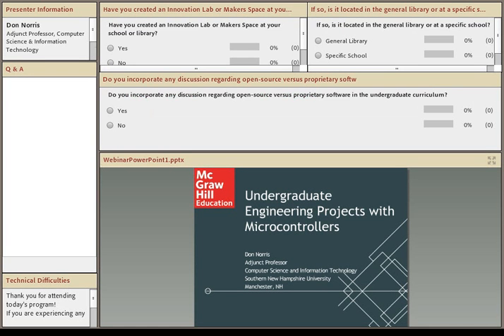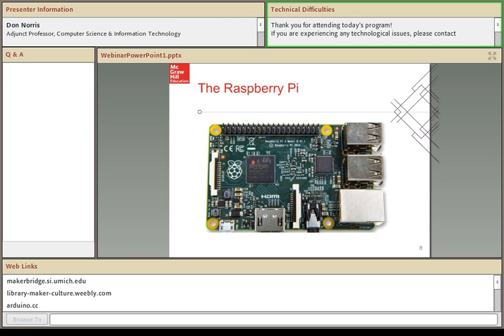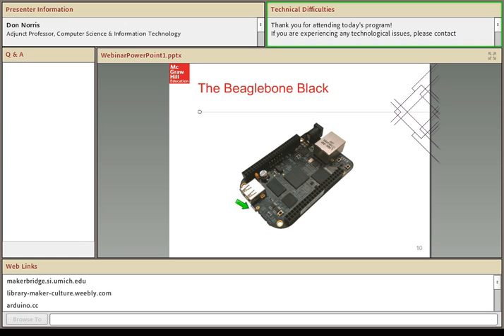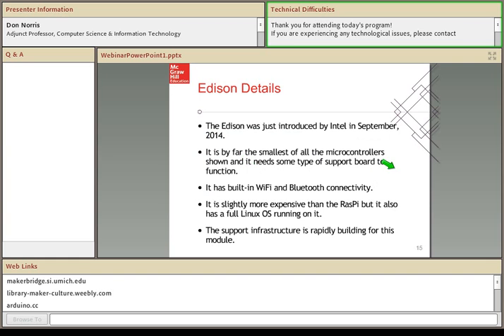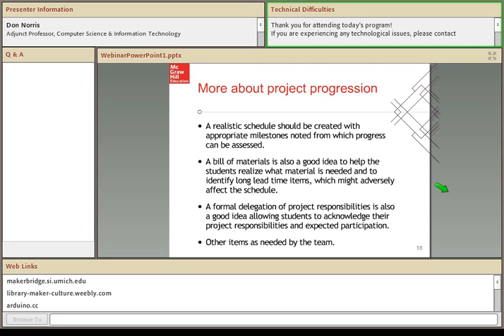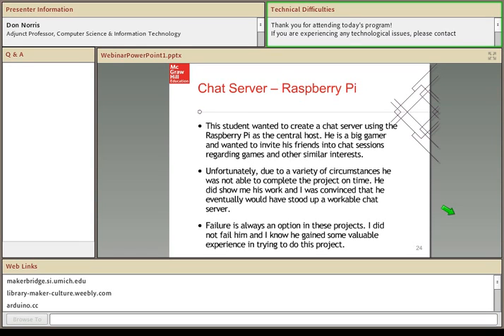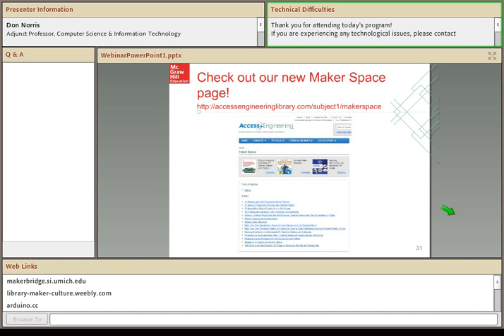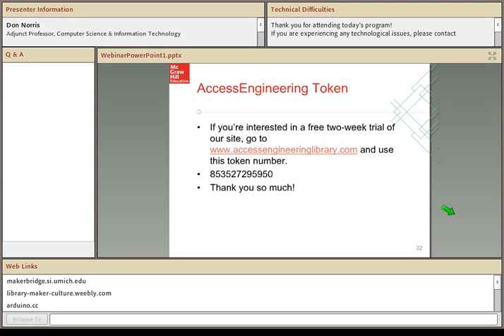Lessons from the Maker Movement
This March 24, 2015 webinar discusses how DIY projects can transform your engineering classroom into a more collaborative, problem-solving environment for today's students. Join AccessEngineering with guest speaker, Donald Norris, for an essential webinar on what has been called the next industrial revolution—the Maker Movement. New devices like the Raspberry Pi, Beaglebone Black, and Intel Edison provide a unique opportunity for students to apply engineering concepts through DIY
projects. Drawing upon his own experience incorporating DIY projects into the classroom, this leading author outlines practical techniques for using projects to teach students about design constraints, making tradeoffs, and creative, collaborative problem solving approaches.